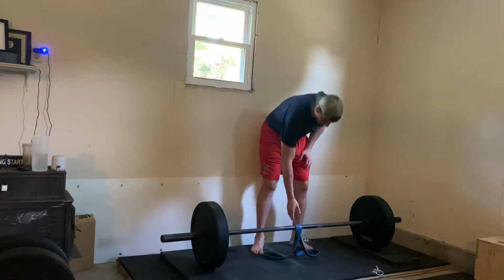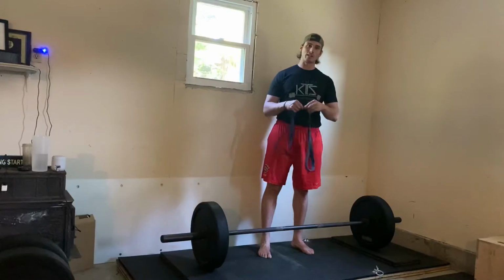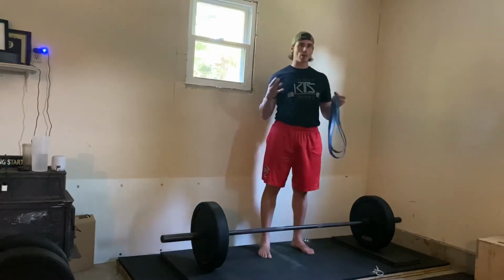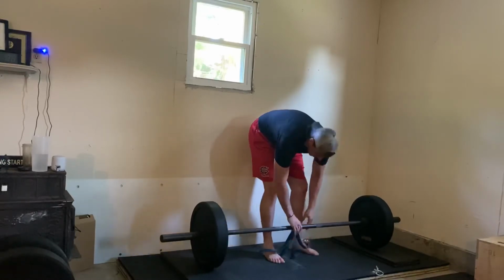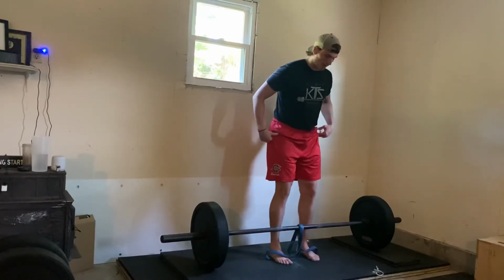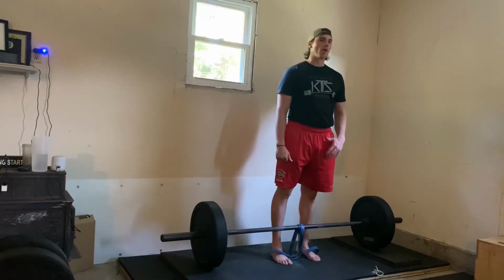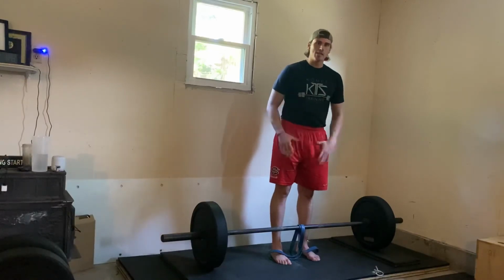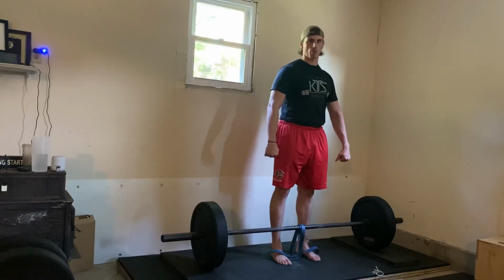Banded conventional deadlift (mid-shin)